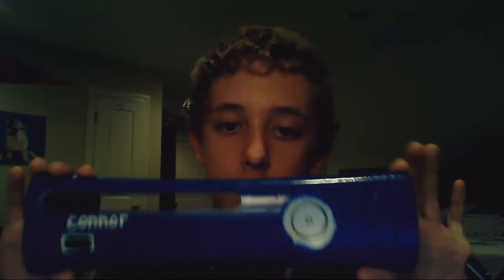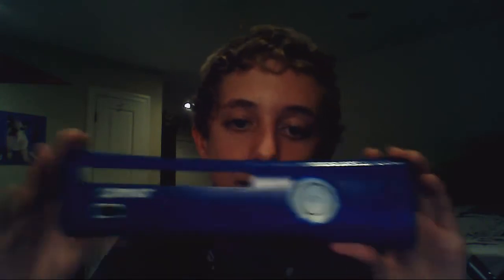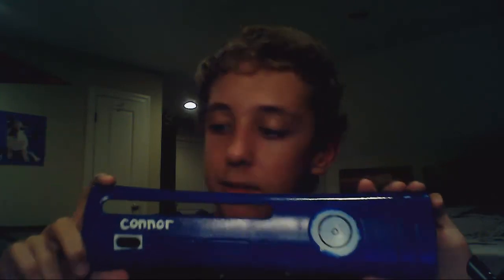Blue Faceplate | Connor | Powered By YourController™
blue spray painted xbox 360 faceplate!